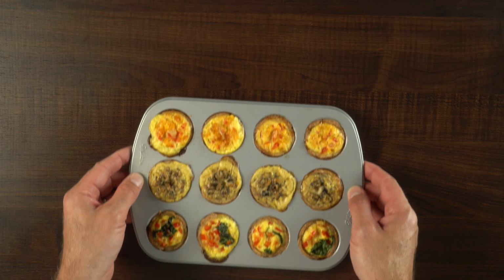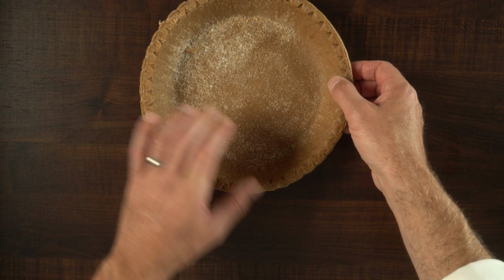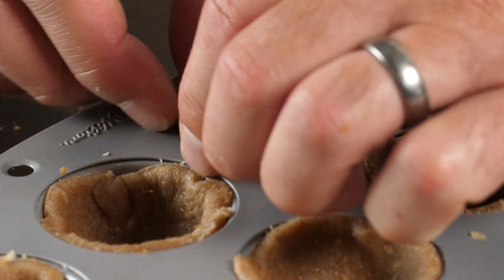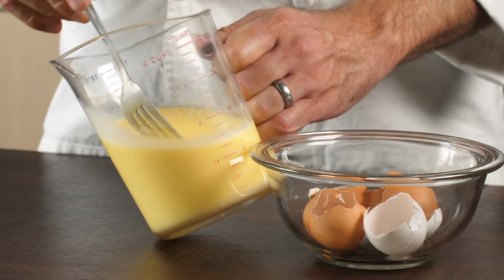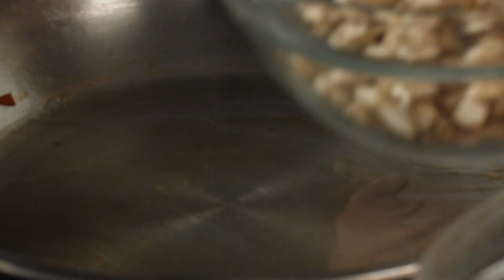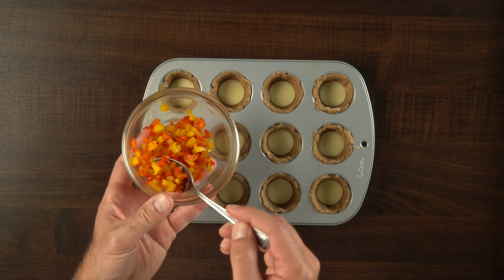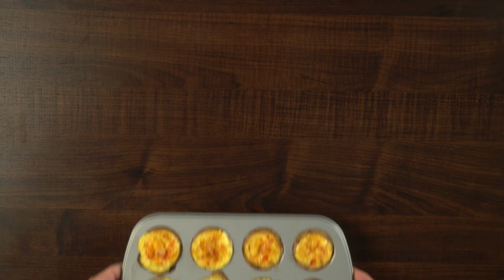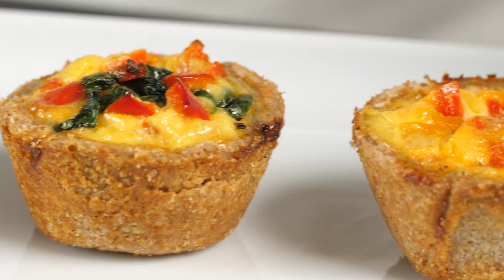LIVE IT - Mini Quiche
Snack time, lunch time, or as an appetizer, these little gems are sure to please. Rich egg custard in a pastry shell is your canvas, other additions are your creative outlet. Clean out the fridge or go full gourmet, the choices are endless!